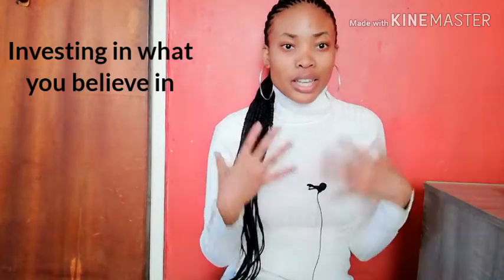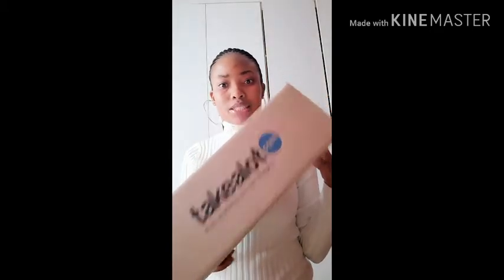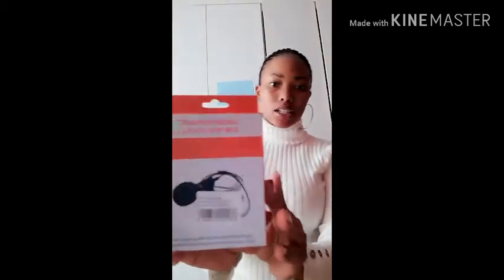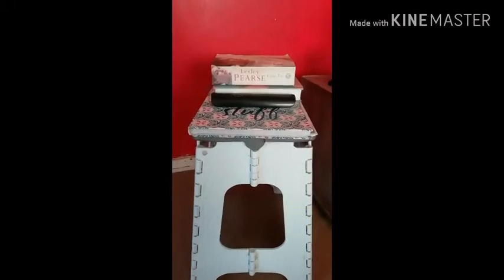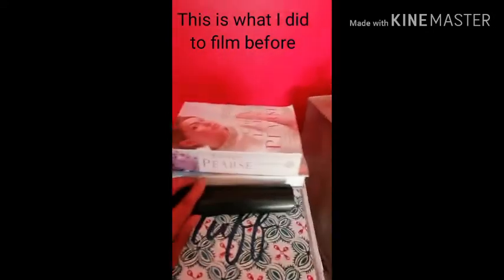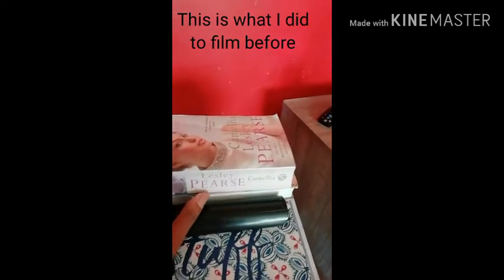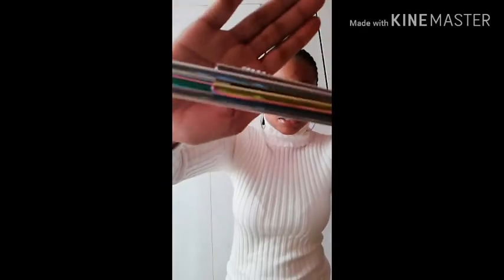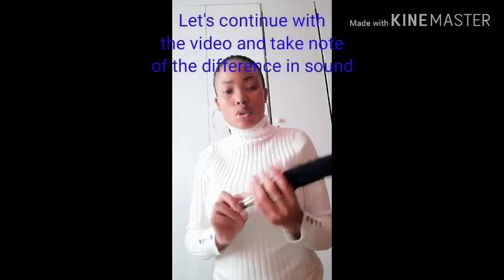INVESTING IN WHAT YOU BELIEVE IN || PLUS A MINI TALEALOT HAUL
Hi guys!
Today I will be just chatting with you guys about investing in what you believe in and reflecting on why I started this channel. It's been over a month since I started this channel so let's talk about it.